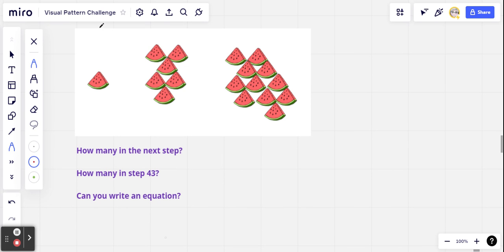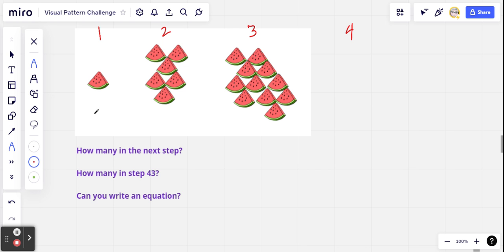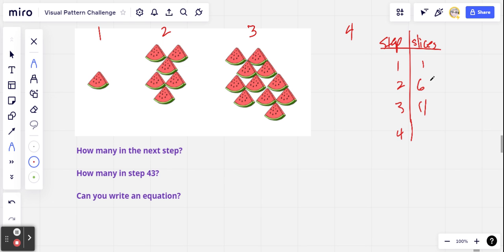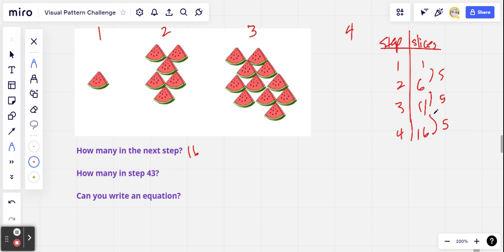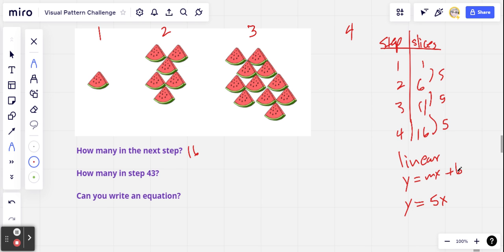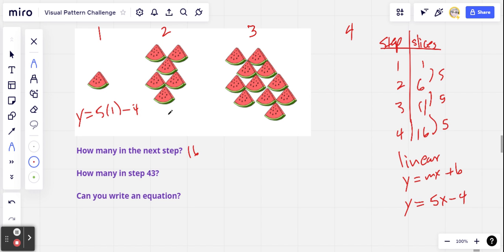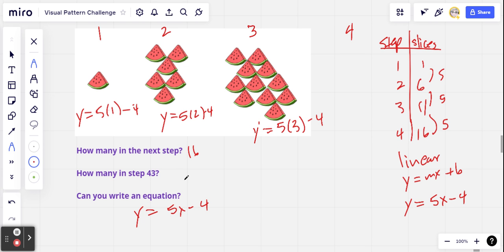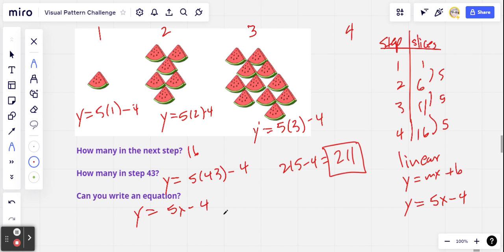Visual Pattern Challenge 164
Can you predict the number of watermelon slices in the next step of this visual pattern? How about in step number 43? Can you create an equation that could be used to predict the number of watermelon slices in any step? Give it a try and let me know how you do.